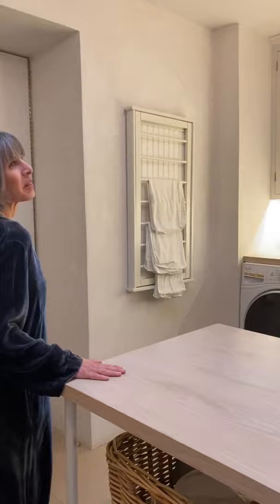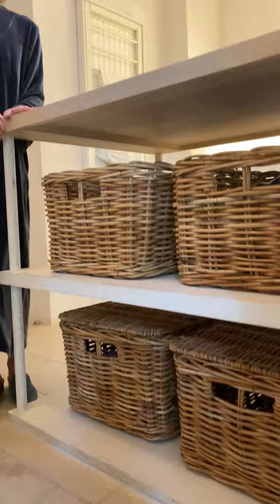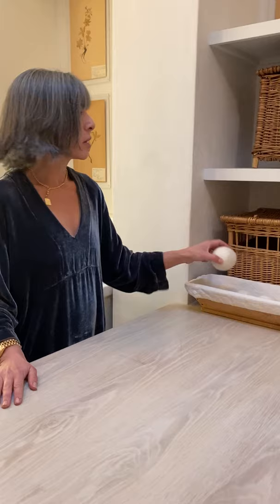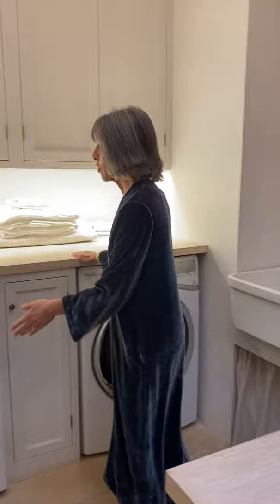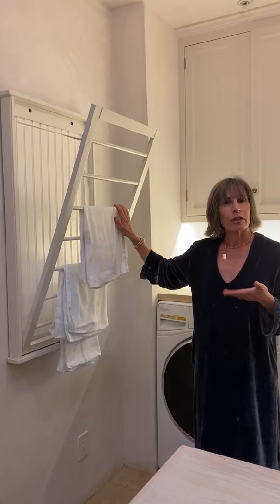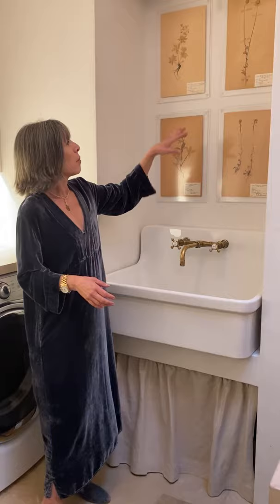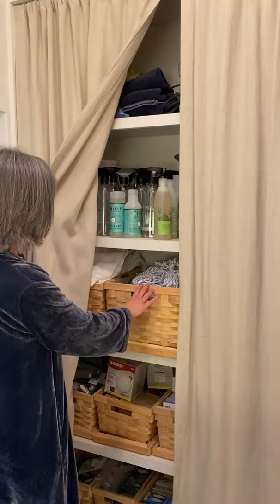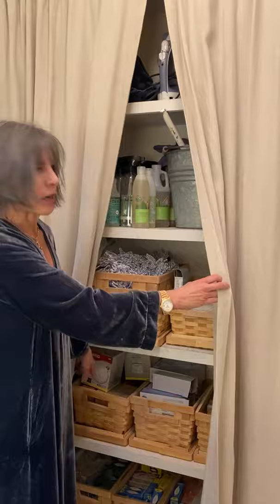A Tour of our Laundry Room at Patina Farm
I do a lot of laundry, so @stevegiannetti and I designed  our laundry room to be both pretty and efficient.
A couple of details:
• Our laundry room is next to our closet. Normally I would have shown you the connection, but our closet is under construction. I’ll share it soon!
• My large laundry baskets are from @potterybarn
• The baskets behind my linen curtains are from @stonewallkitchen
• Other baskets are vintage from @beautifulmesshome
• My sink is the Gifford sink by @kohler
• My faucet is by @barber_wilsons_uk
• I used Vintage linen in Natural from @libecohome for my tall curtains and the skirt under the sink
• My drying racks are from @ballarddesigns
• My lights are from @schoolhouse
• My air conditioning grilles are from @pacificregisterco
• The walls in my laundry room are USG Diamond Kote
• The cabinets were painted a custom color to match the walls, but we now use @farrowandball Wevet.
• I forgot to mention that I store extra toilet paper and facial tissue in the small cabinet between the washer and dryer.
• You can learn more details about our home and life on Patina Farm in our books, available on our
• I’m wearing on washable silk Velvet Indigo Caftan with our antiqued velvet shoes, also available
Wishing you a wonderful day from Patina Farm!
xo
Brooke